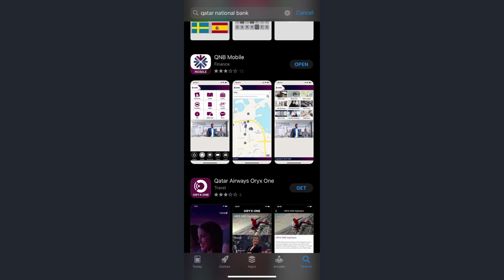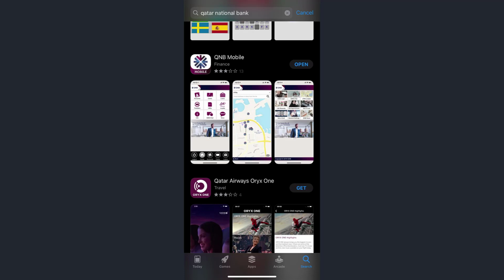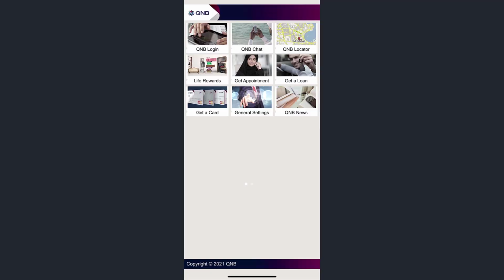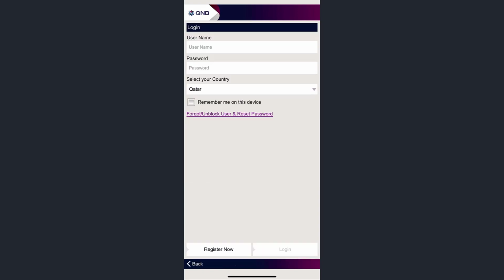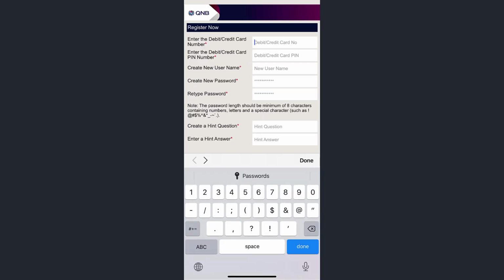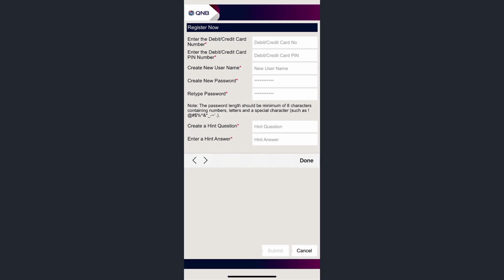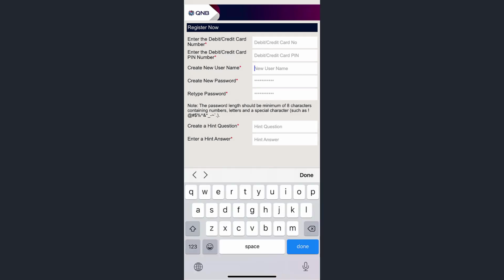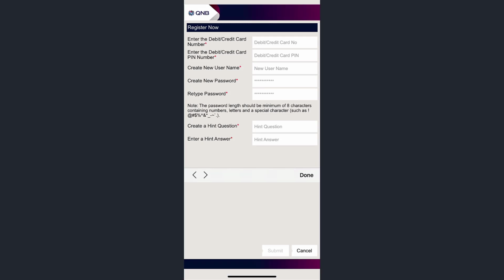How To Register To QNB Online Banking Account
This quick video will guide you to register to the QNB online banking account.